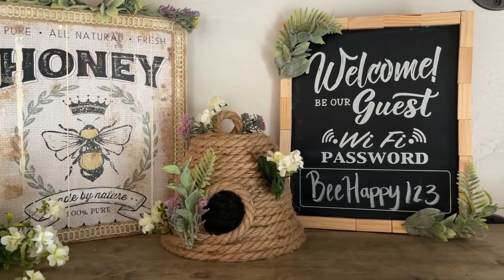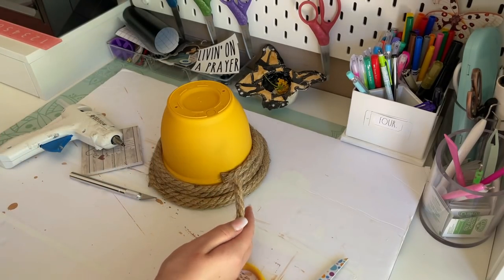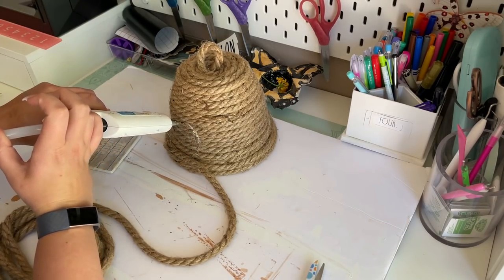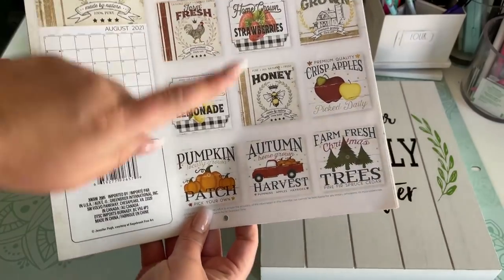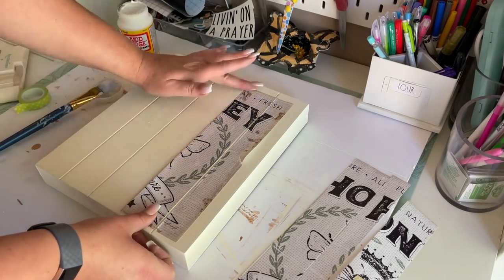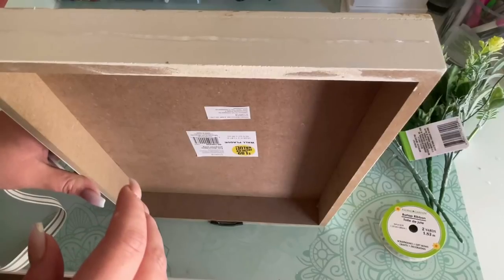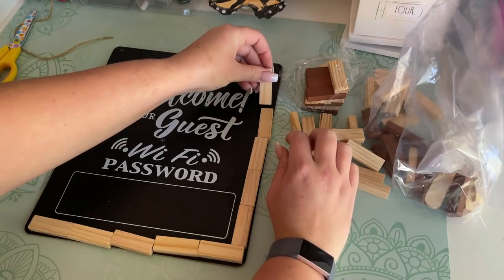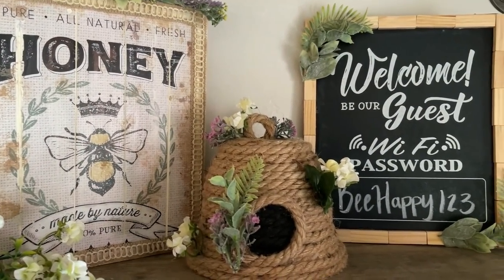DOLLAR TREE DIY DECOR | FARMHOUSE BEE DECOR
CHAPTERS:
00:00 Intro
00:31 Beehive DIY
05:24 "Honey" sign DIY
10:54 "Wifi" Sign DIY